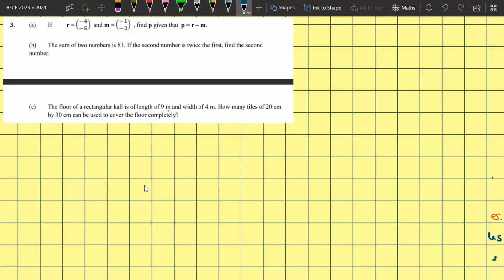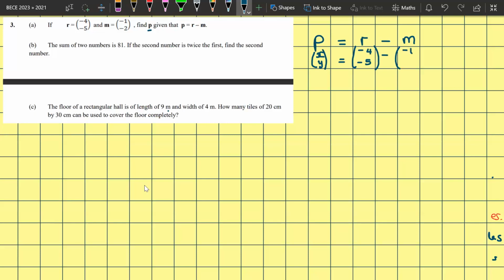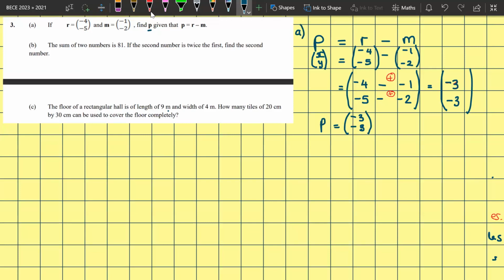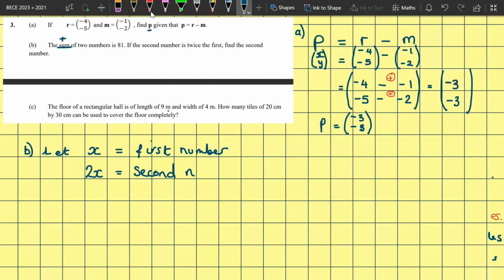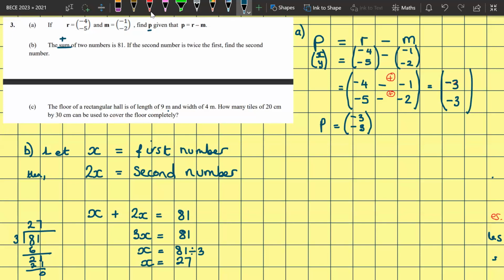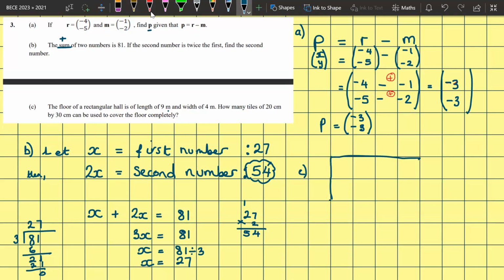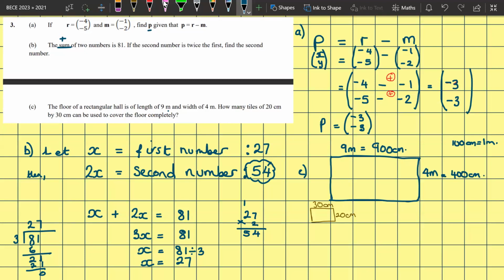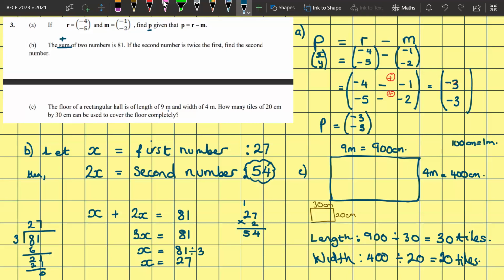BECE MATHS PAST PAPER SOLUTIONS (2021 ESSAY, QUESTION 3)